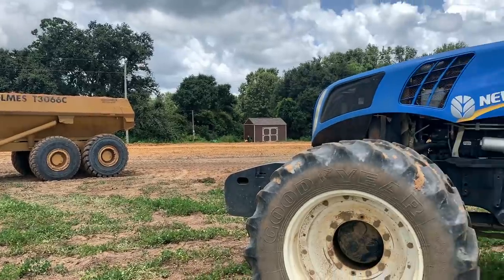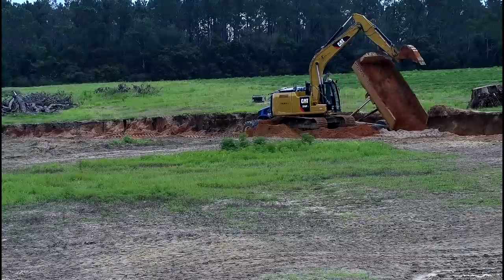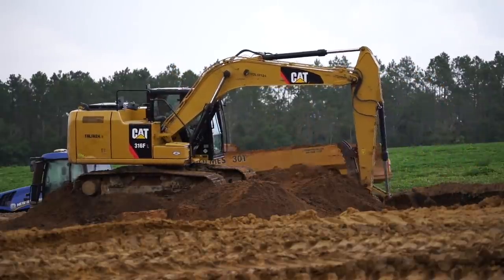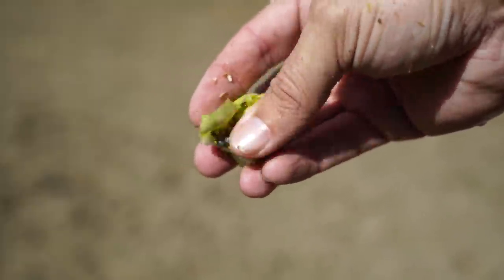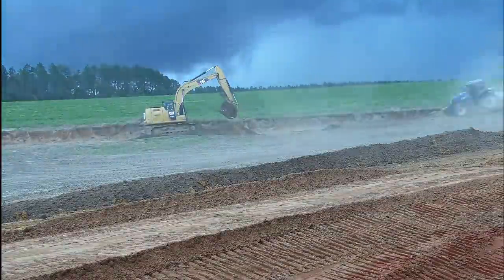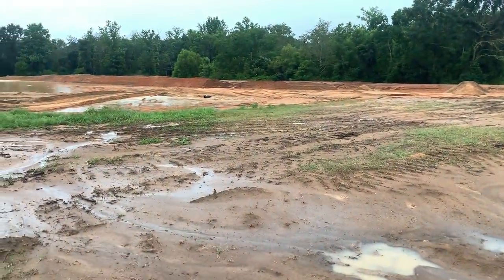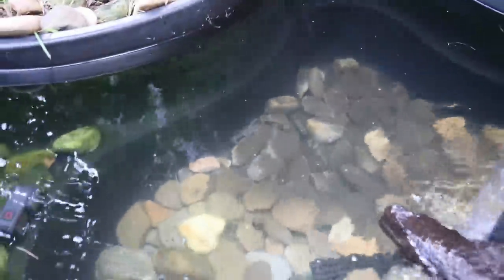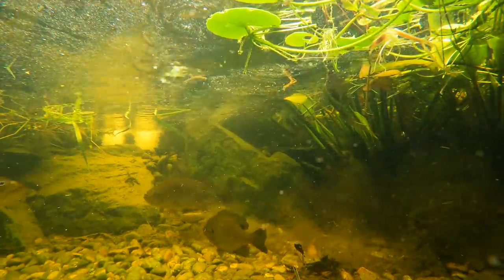Building a 5 Acre Bass Pond!! (Day 4)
Building a 5 acre pond for our two pet bass!